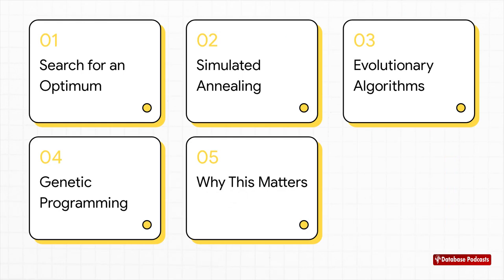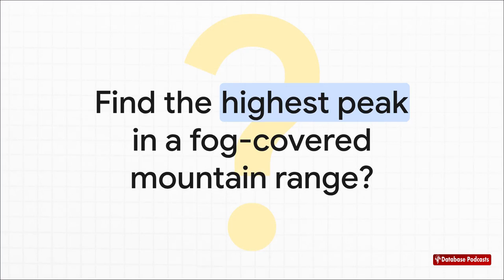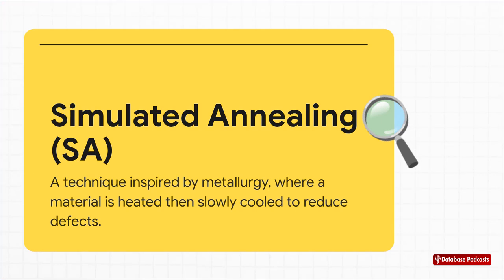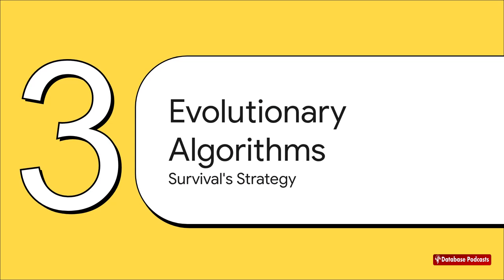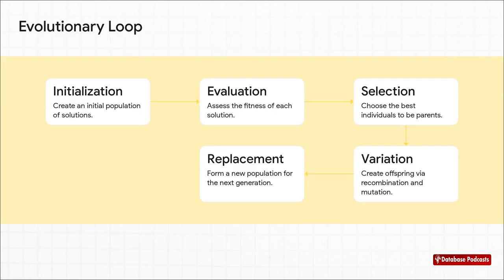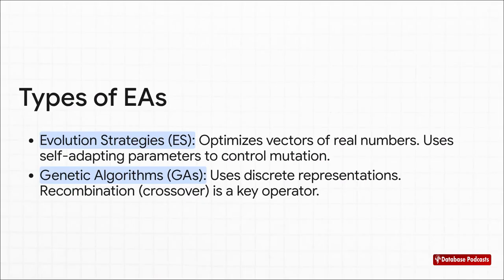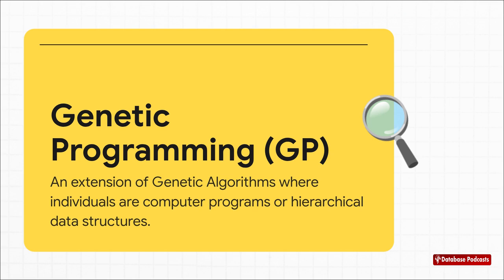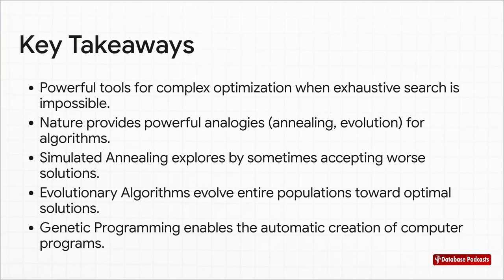Finding Optimal Solutions: Stochastic Search Methods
In this episode, we explore stochastic search techniques for optimization. Learn about Simulated Annealing (SA), Evolutionary Algorithms (EAs), Genetic Algorithms (GAs), and Genetic Programming (GP)—powerful methods for problem-solving in data analysis and machine learning.

Tags (comma-separated):
stochastic search methods,simulated annealing,evolutionary algorithms,genetic algorithms,genetic programming,optimization in machine learning